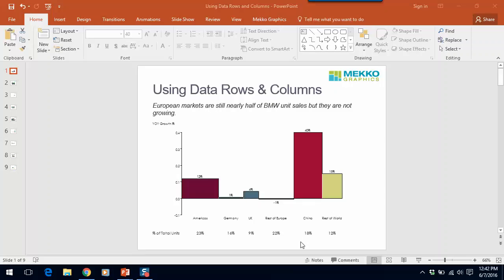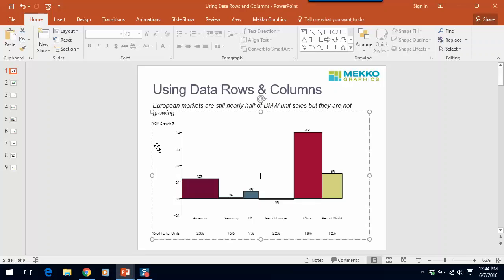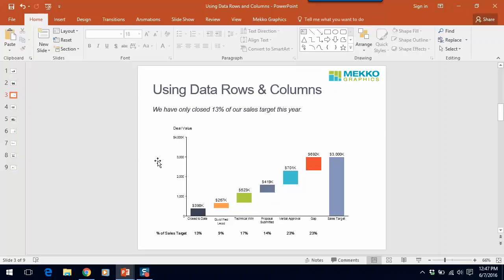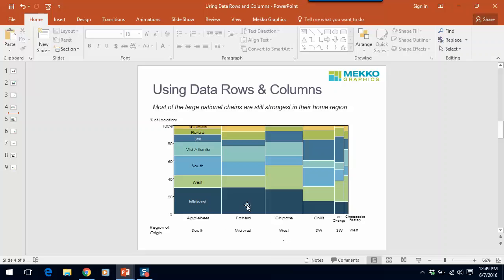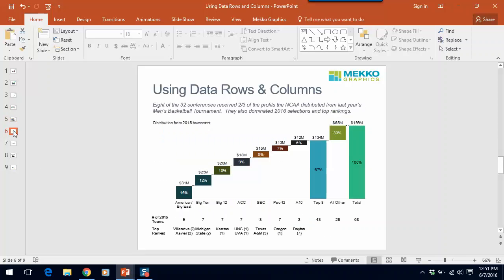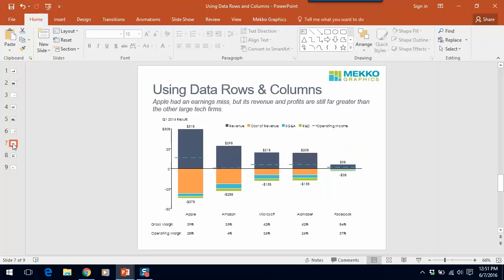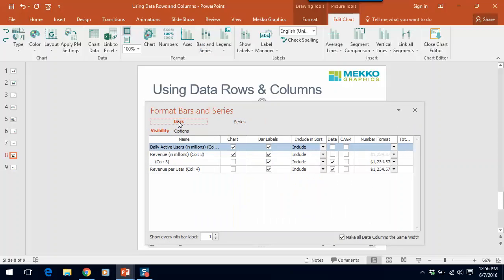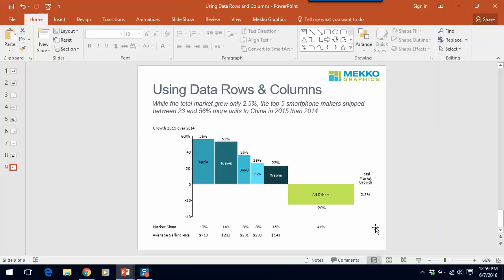Using Data Rows & Columns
Learn how to add data rows and data columns to your charts to highlight key conclusions. See examples of how the information in a data row or column influences the message of your slide.